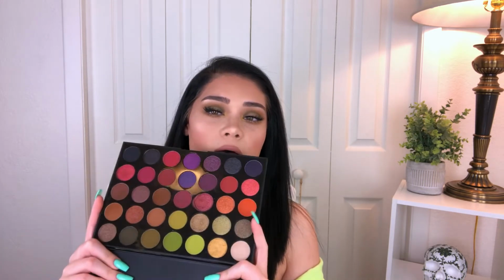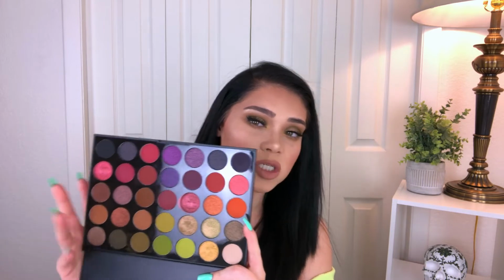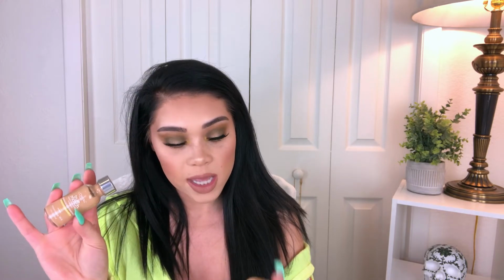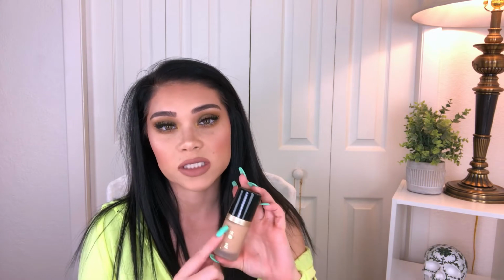Foundation Faves | BEAUTY BY BRI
Hi!!! I know I'm not the only one who's gotten sick right?!!! Thank you guys so much for sticking with me. xxxxx

Everything you'll be wanting to know is listed below!!

Foundations:
IT Cosmetics CC Cream- Medium
Loreal True Match- W3 & W4
Too Faced Born This Way- Warm Nude
Makeup Revolution Conceal & Define- F10
L.A Girl PRO Matte HD- Natural, Medium Beige, Light Tan
Milani 2in1 Foundation & Concealer- 03 Light Beige